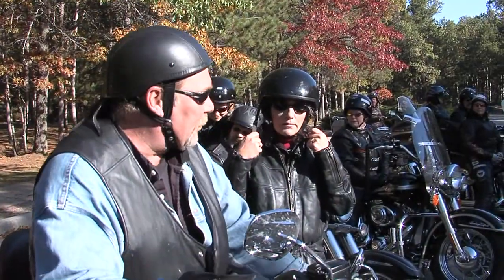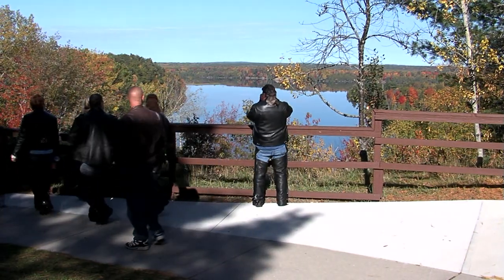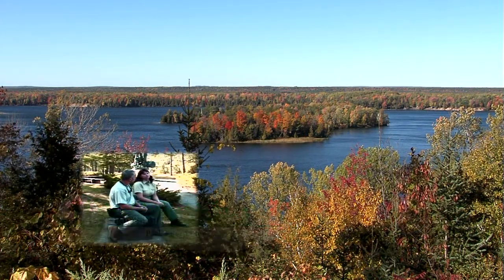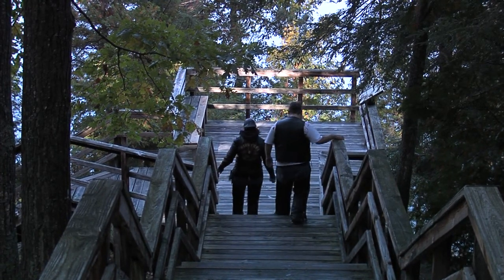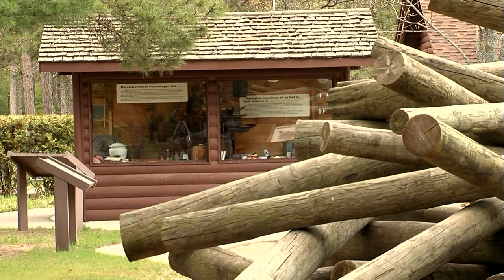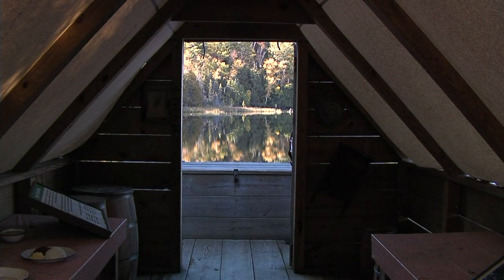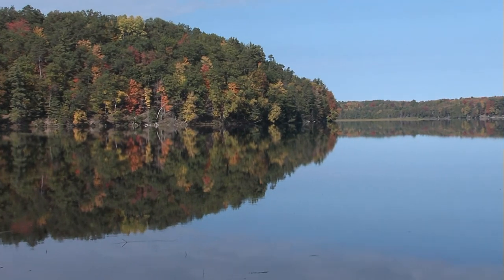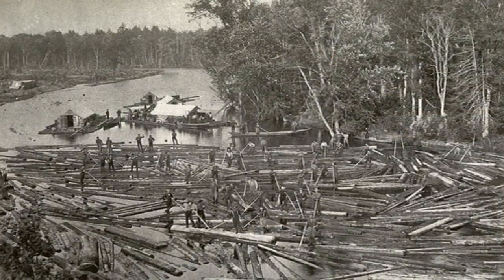Lumberman's Monument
Great Getaways

The Lumberman's Monument was erected in 1931 as a lasting memorial to the lumbermen that harvested Michigan's giant white pine. A 14 foot bronze statue overlooks the beautiful Au Sable River. The three figures represent various stages of the historic lumbering operation. In the center, the timber cruiser holds a compass, to his left, a sawyer holds an ax and cross-cut saw. On the right, is the river rat using a peavey.